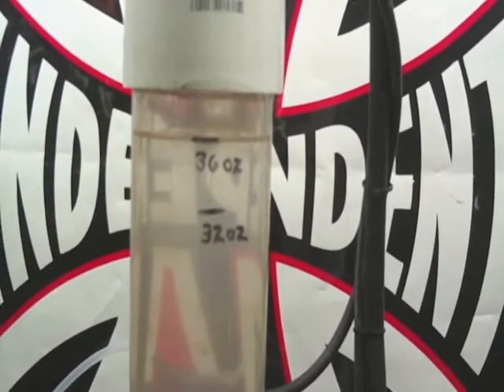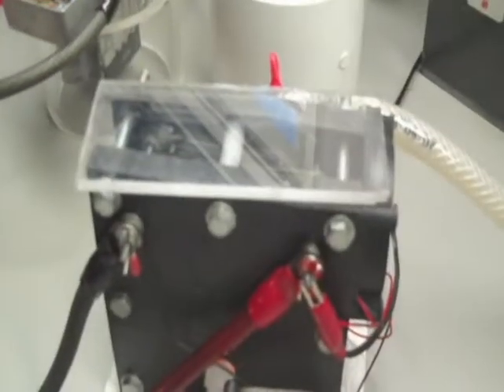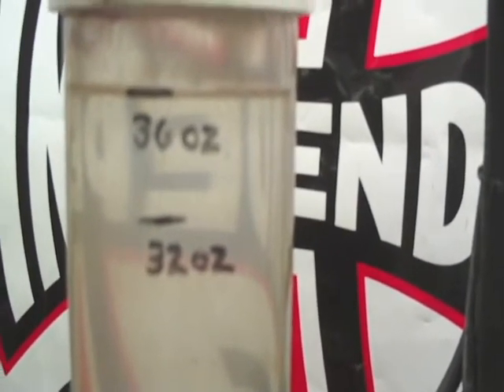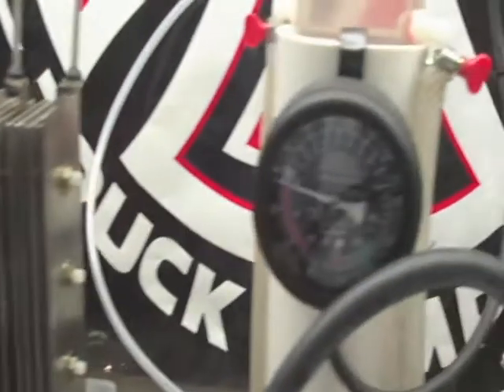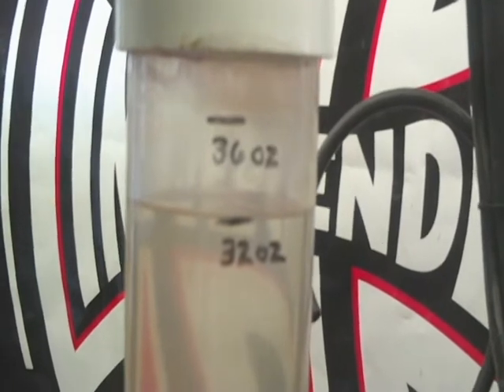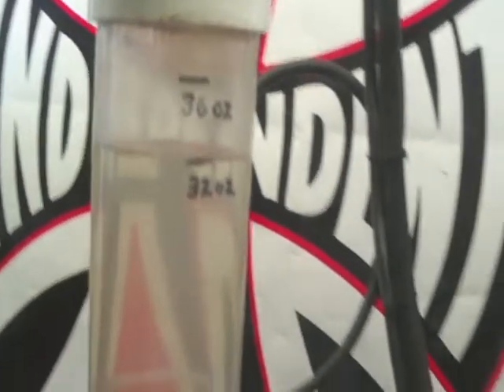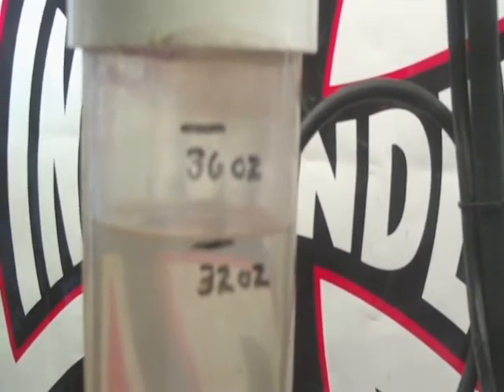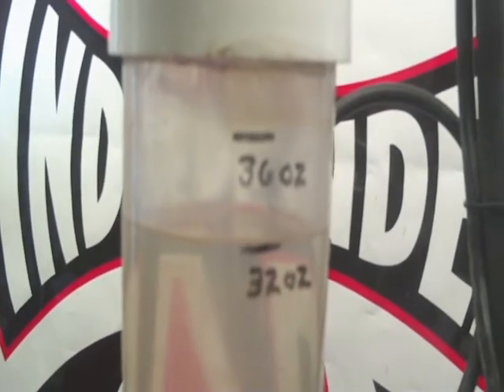hho miles per ounce ?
A test to determine how much water is used during a run of the dry fuel cell.